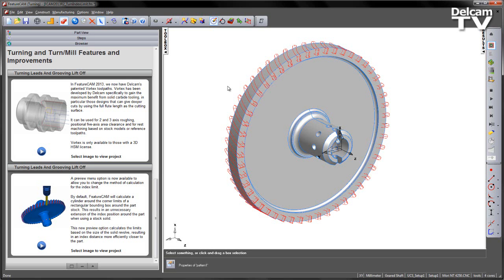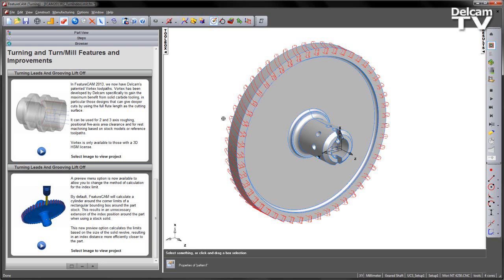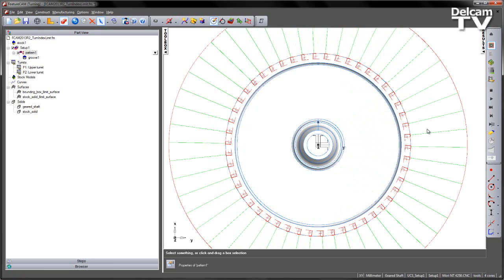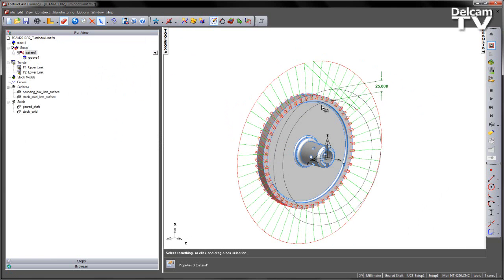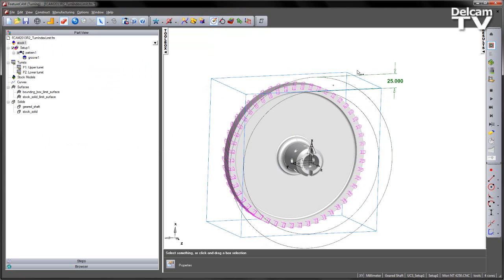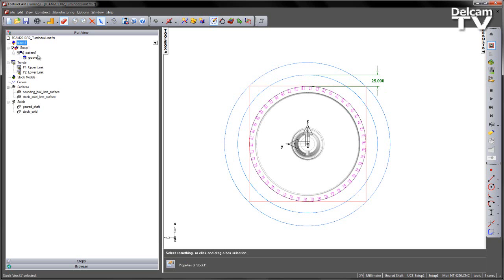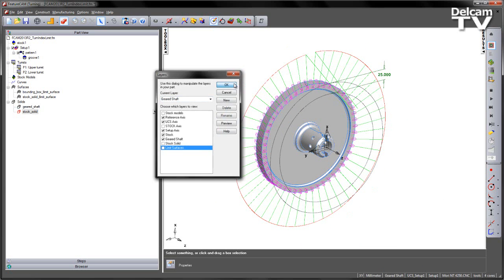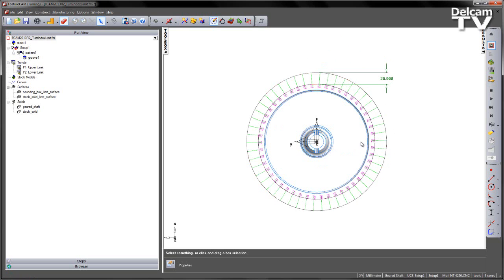Index Limit - FeatureCAM 2013 R2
A preview menu option is now available to allow you to change the method of calculation for the index limit.  This new preview option calculates the limits based on the size of the solid revolve, resulting in an index distance more efficiently closer to the part.